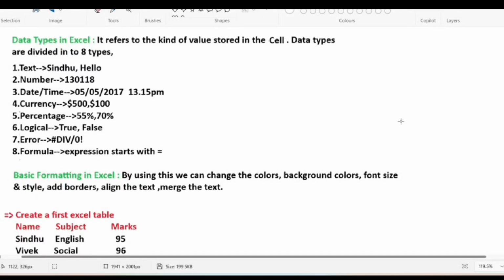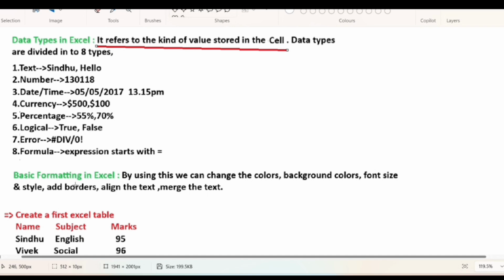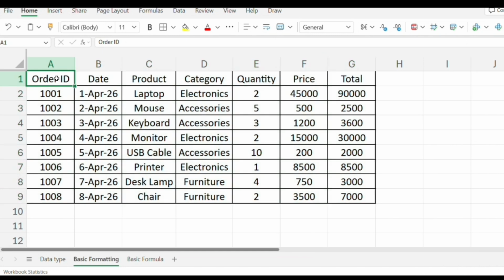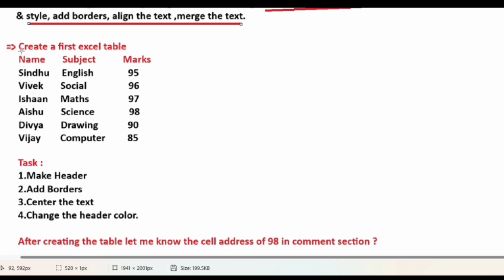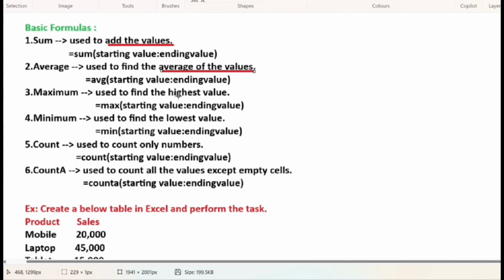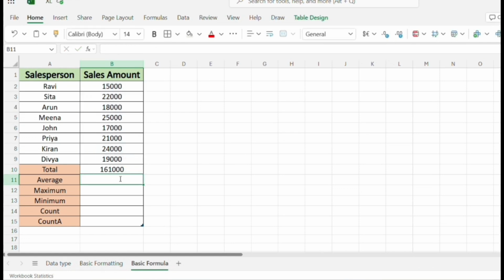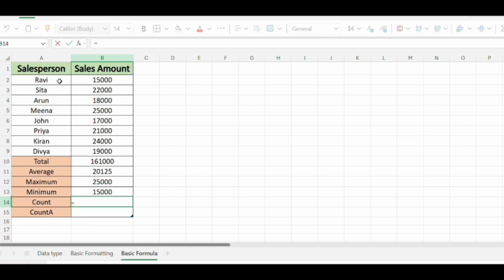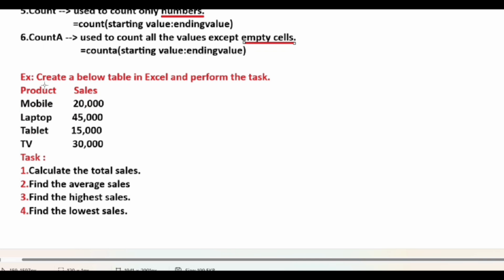Advanced Excel for Beginners | Basic Formatting & Basic Formulas (SUM,AVERAGE,COUNT,COUNTA,MAX,MIN)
Welcome to the next lesson in our **Advanced Excel for Data Analytics** series! 🚀

In this video, we'll learn the most important **Excel formatting techniques** and the **basic formulas** that every beginner, job seeker, and Data Analyst must know. These are the foundation for working with real-world data and are frequently used in interviews and day-to-day office tasks.

### 🎨 Basic Formatting in Excel

* Font formatting
* Cell alignment
* Borders and colors
* Number formatting
* Currency and percentage formats
* Adjusting row height & column width
* Wrap Text & Merge Cells
* Format Painter
* Basic table formatting

### 📈 Essential Excel Formulas

* SUM() – Add values quickly
* AVERAGE() – Find the average of numbers
* COUNT() – Count cells containing numbers
* COUNTA() – Count all non-empty cells
* MAX() – Find the highest value
* MIN() – Find the lowest value

💡 **Why should you learn these formulas?**
These are the most frequently used Excel functions in:

* Data Analysis
* MIS Reporting
* Finance
* HR
* Sales Reports
* Dashboards
* Daily Office Work

Mastering these basics will make learning advanced functions like IF, VLOOKUP, XLOOKUP, INDEX-MATCH, FILTER, SORT, and Pivot Tables much easier.

📚 **This Excel Series Includes:**
✅ Excel Basics
✅ Advanced Formatting
✅ Formulas & Functions
✅ Logical Functions
✅ Lookup Functions
✅ Text, Date & Time Functions
✅ Dynamic Array Functions
✅ Data Cleaning
✅ Pivot Tables
✅ Charts & Dashboards
✅ Real-Time Projects
✅ Interview Questions
✅ Practice Datasets

* Beginners
* Students
* Freshers
* Working Professionals

* Which Excel formula would you like to learn next?
* Have you practiced these formulas yet?